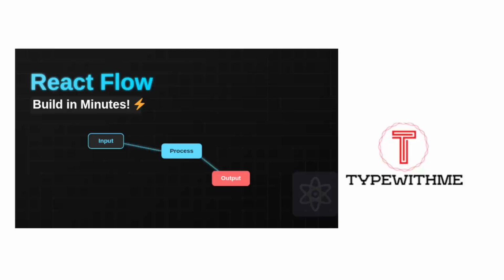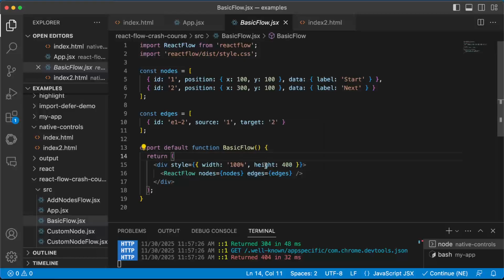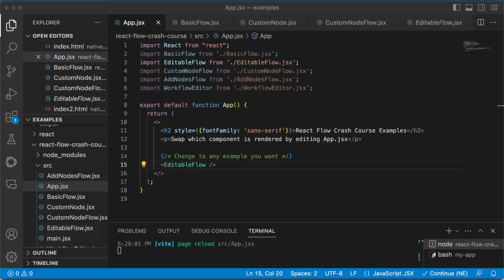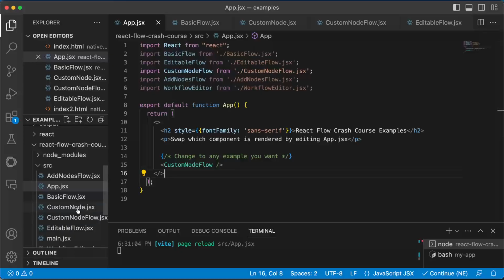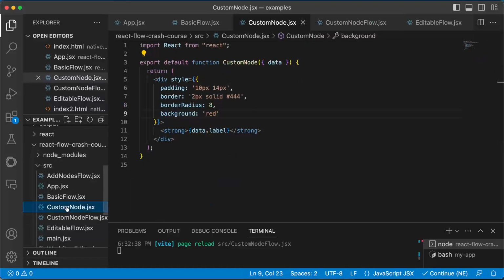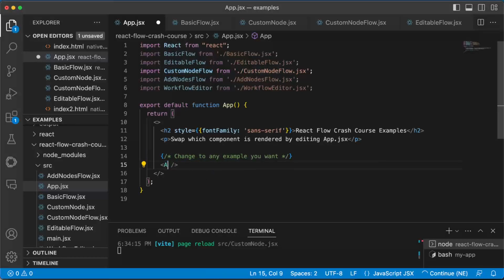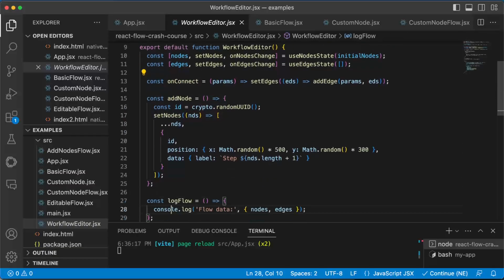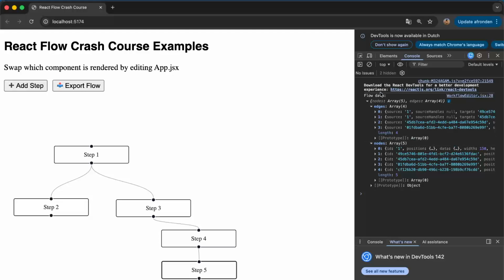React Flow Crash Course — Build Your First Flow Editor in Minutes!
Build powerful node-based UIs with React Flow — in just one video!
In this crash course, you’ll learn everything you need to get started: nodes, edges, interactivity, custom nodes, layouts, and how to build your own mini flow editor inside React. Perfect for beginners and devs who want to use React Flow in real-world apps.

If you want to create workflow builders, automation tools, diagrams, or visual editors… this tutorial gives you all the basics you need.

🚀 What you’ll learn in this React Flow Crash Course

How React Flow works (and why it’s so powerful)
Installing and setting up React Flow with Vite
Creating your first nodes and edges
Dragging, zooming & interactive canvas features
Using useNodesState and useEdgesState
Connecting nodes with custom logic
Building custom node components
Adding nodes dynamically
Exporting flow data
Building a tiny workflow editor from scratch

React
Vite
React Flow
JavaScript (ES6)
Optional: Custom nodes & styling

💡 Why React Flow?

React Flow is one of the best libraries for building node-based editors and visual tools in React. It powers workflow builders, AI pipelines, automation tools, BPMN editors, and more. If you’re building complex UIs — this video will help you understand the fundamentals fast.

📬 Let me know what to cover next!

Drop your ideas in the comments! I reply to everyone. 🙌